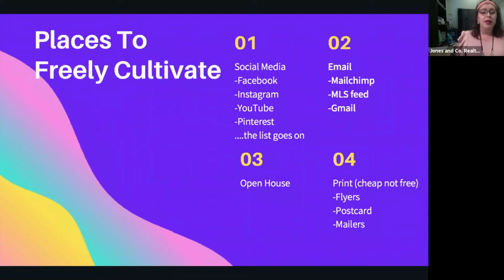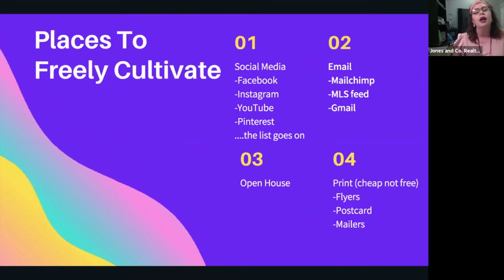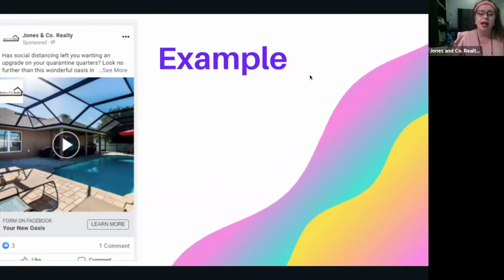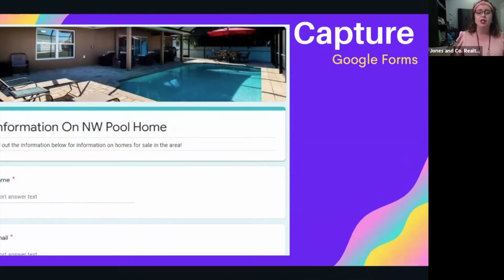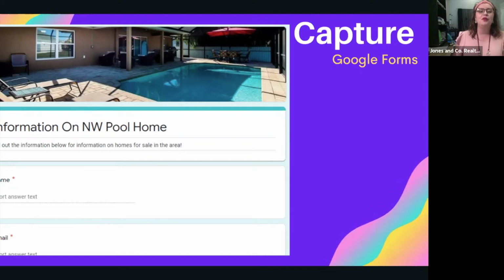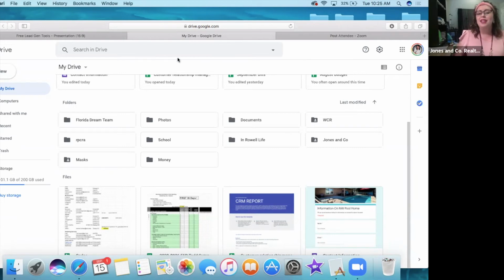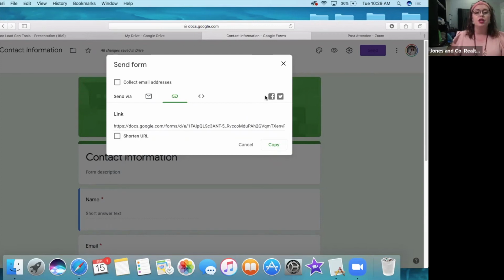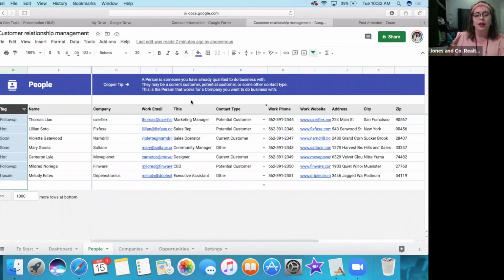Free Lead Generation Tools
How can you organize and gain leads for free? We will walk you through using google sheets, templates and forms. This will help you keep a database, brand landing pages to gain consumer info and keep YOU on track.